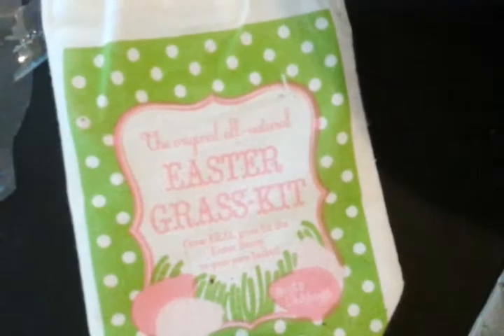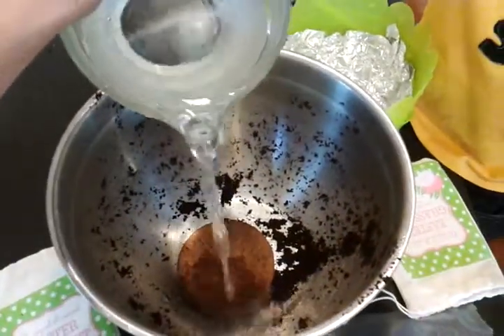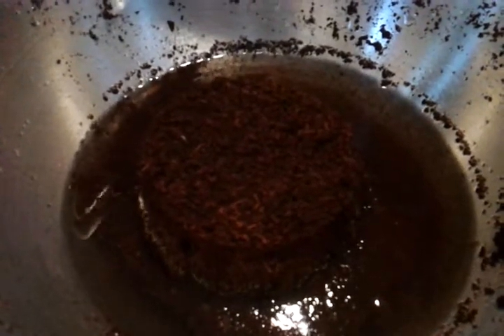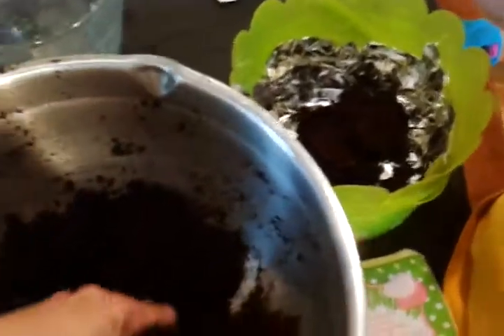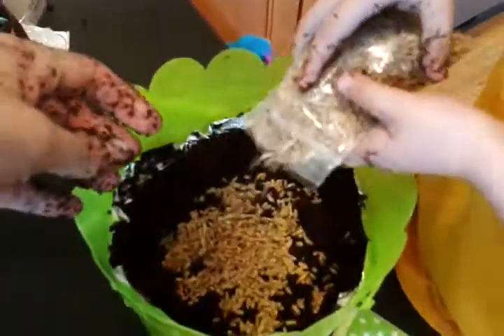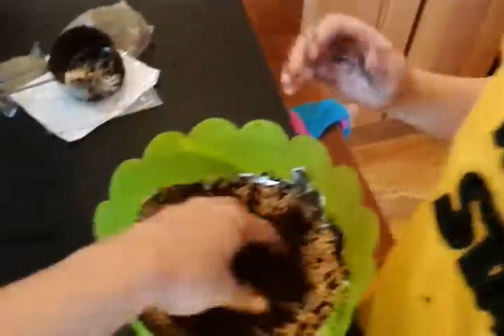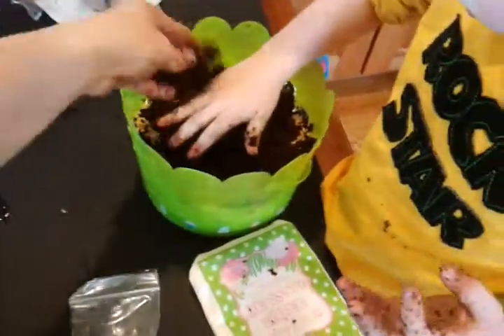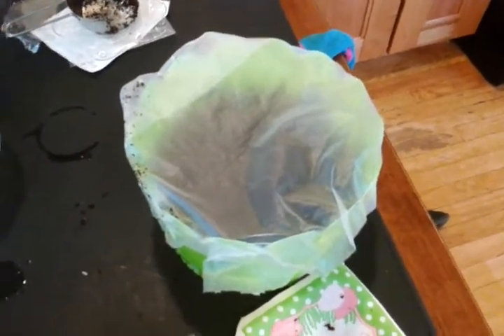Spots & Ladybugs Easter Grass Kit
Oneboredmommy.com tells her readers about how she and her kids are getting ready for Easter, by growing their own grass with the Spots & Ladybugs kit!  Love it!